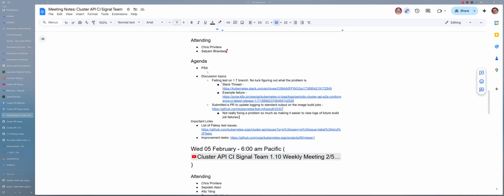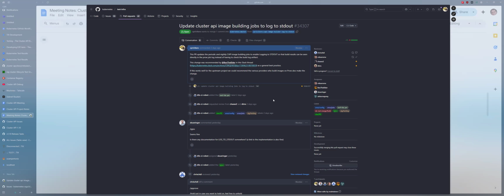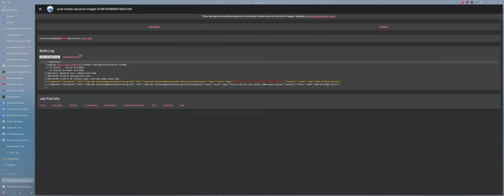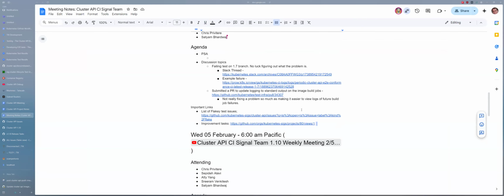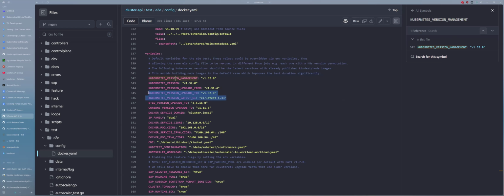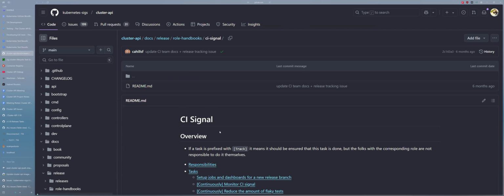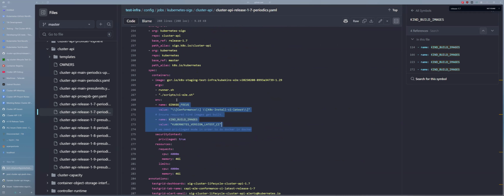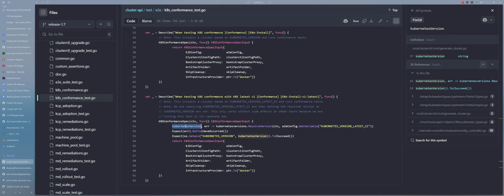Cluster API CI Signal Team 1.10 Weekly Meeting 2/12/2025